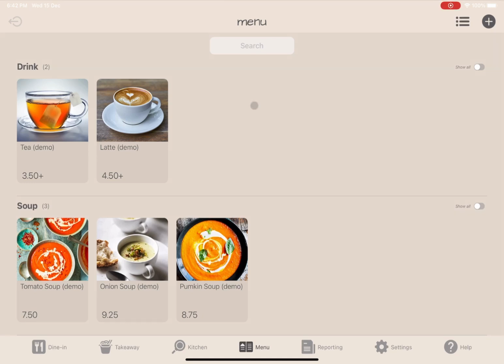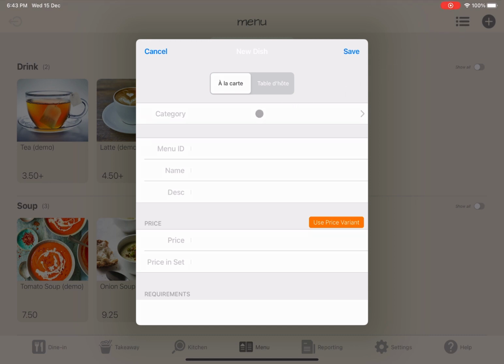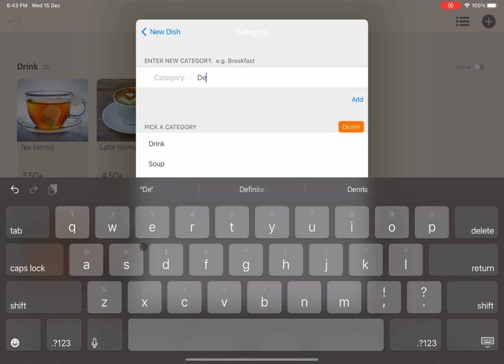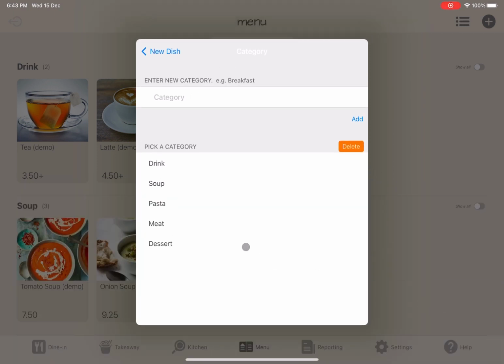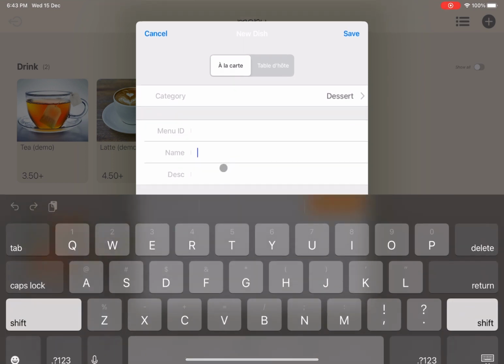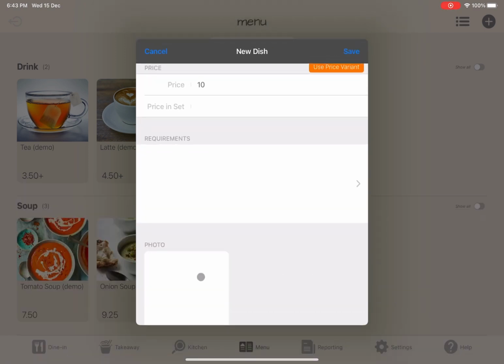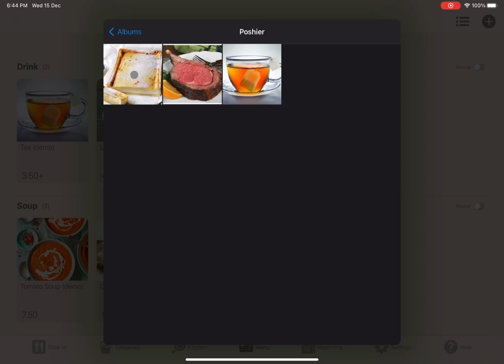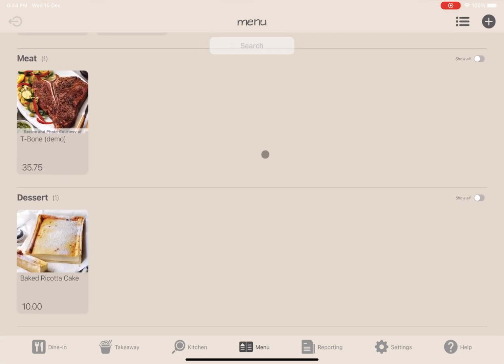Poshier Tutorial | Food Menu - Simple Dish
In this video, Matthew will show you how to create a simple dish for the food menu.